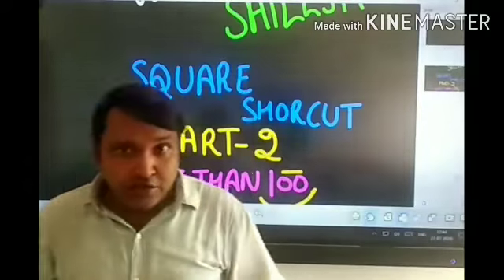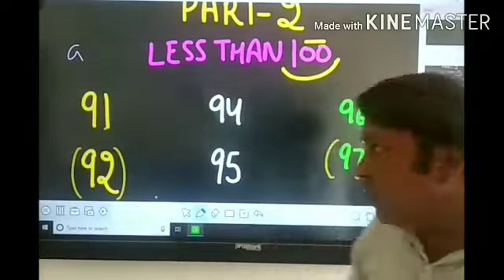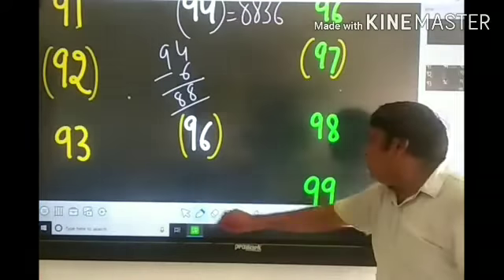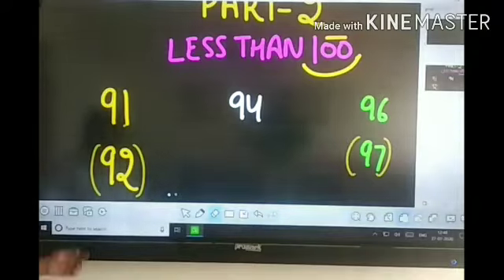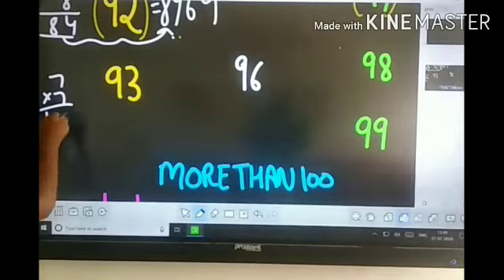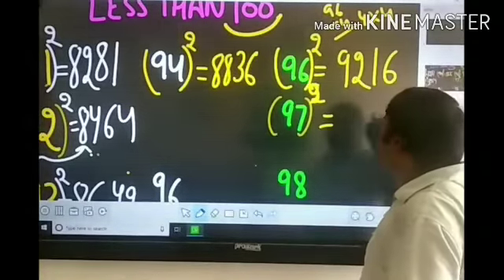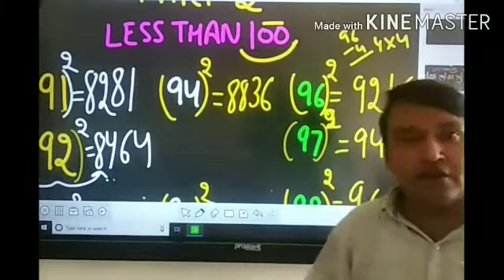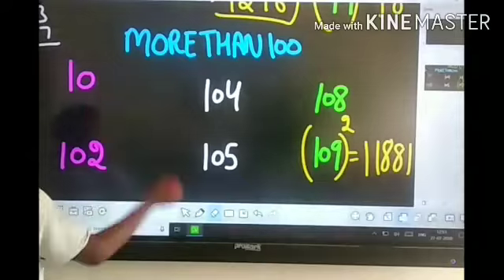Square shortcut Partt ----2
Square of the Numbers nearer to 100.